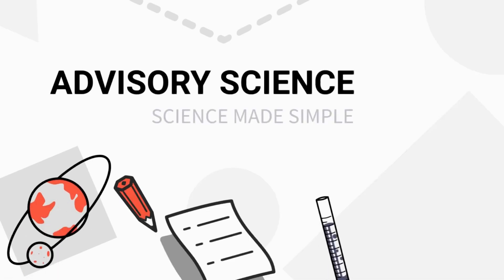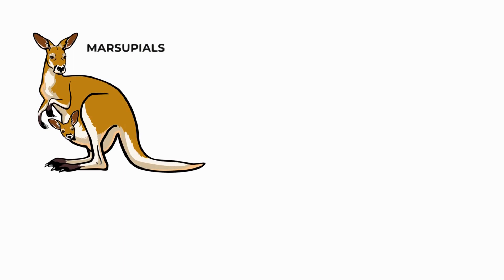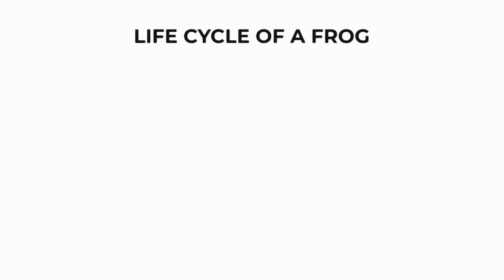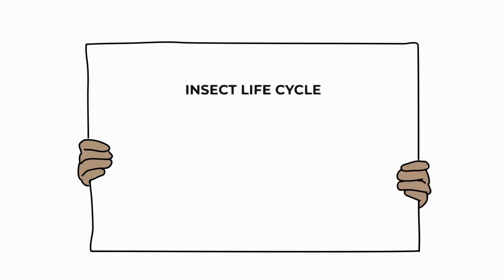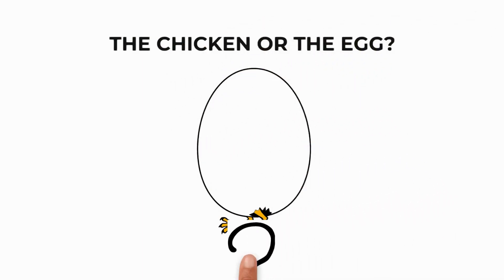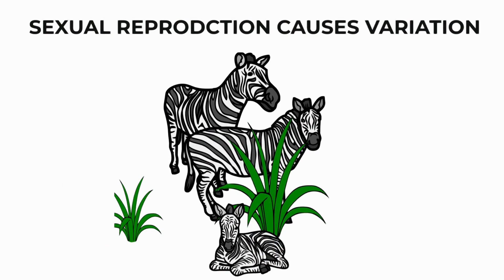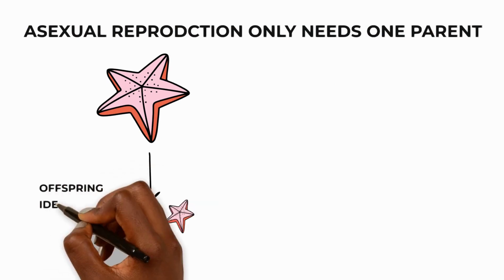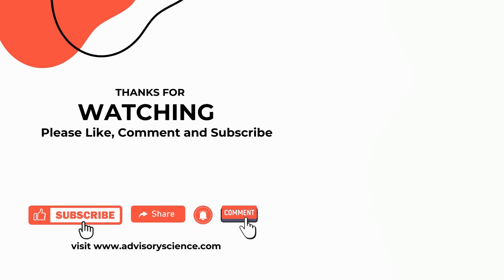Living Things and Their Habitats Year 5 ENTIRE UNIT Made Easy! 💫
In this video: mammalian life cycle | amphibian life cycle | insect life cycle | bird life cycle | sexual reproduction | asexual reproduction

In this video, we explore how animals and plants are grouped, what vertebrates and invertebrates are, how classification keys work, and how different species adapt to survive in their environment. We'll look at habitats around the world, including oceans, forests and deserts, and help you understand how living things are suited to where they live.
00:00 Introduction
00:33 Mammalian Life Cycle - Lesson 1
02:31 Amphibian Life Cycle - Lesson 2
04:27 Insect Life Cycle - Lesson 3
05:36 Bird Life Cycle - Lesson 4
06:50 Sexual Reproduction - Lesson 5
08:22 Asexual Reproduction - Lesson 6